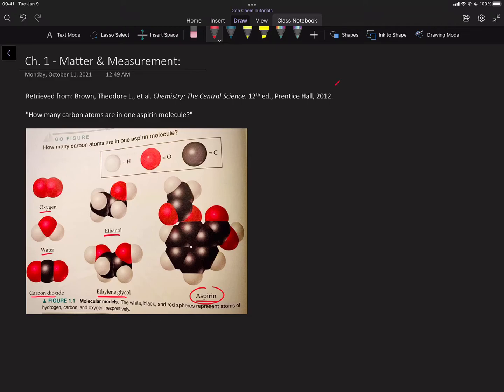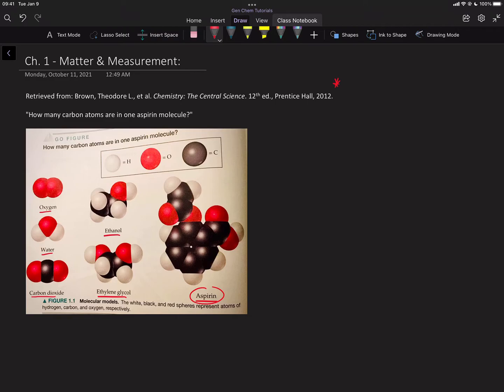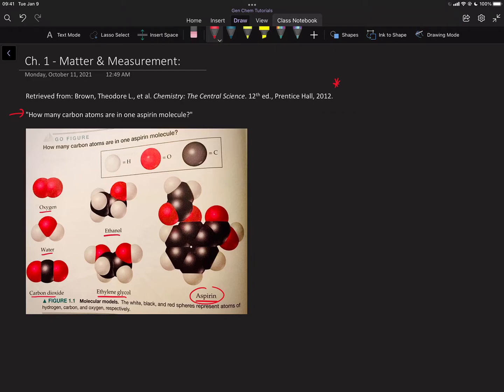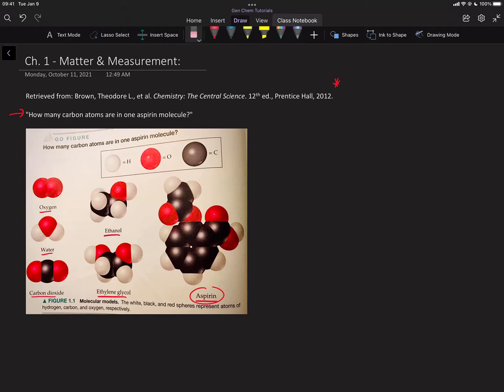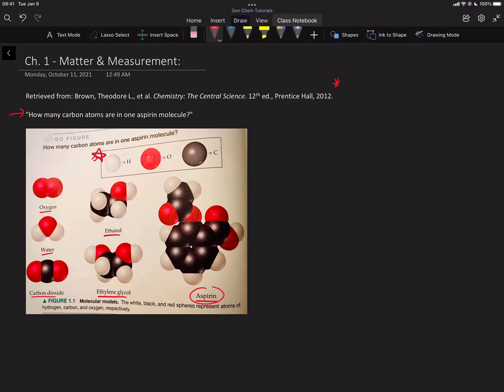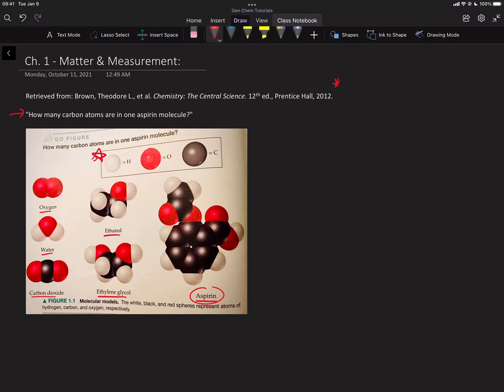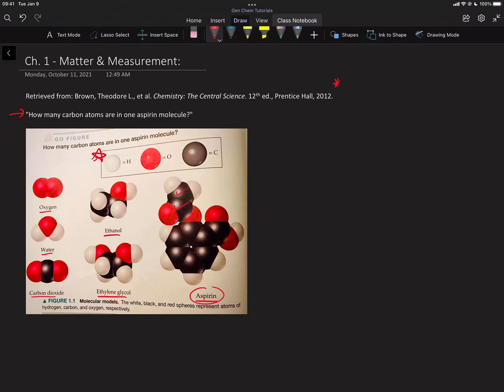Ch. 1 Carbon Atoms in Aspirin - Space Filling Model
Full-screen viewing recommended. Taken from the textbook "Chemistry: The Central Science (12th ed.)." We look at how to count types of atoms (carbon in this case) in a space-filling representation. Go-Figure style problem.